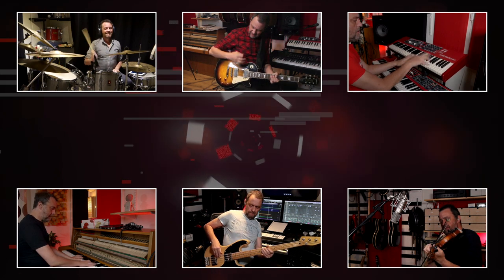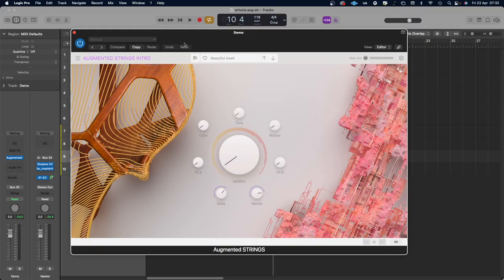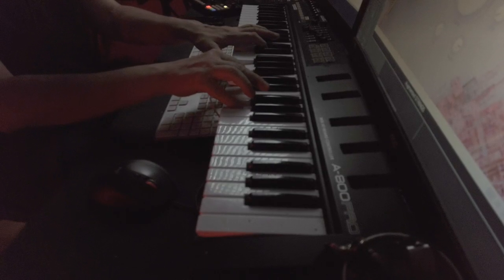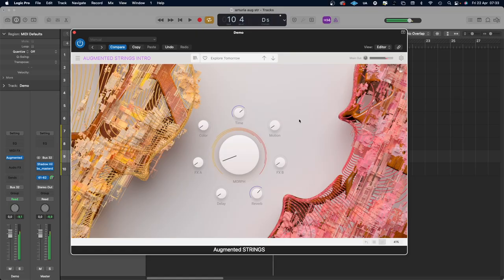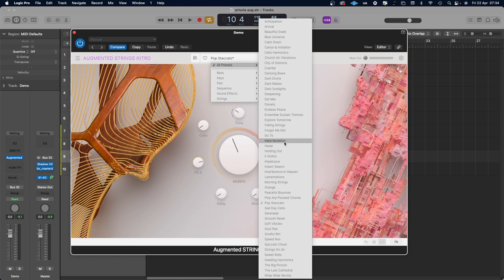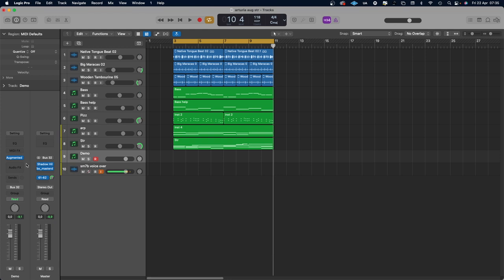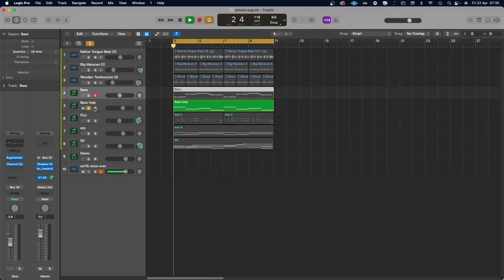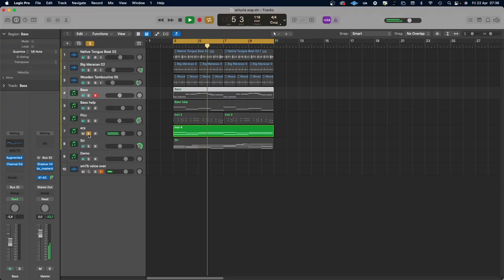New free instrument from Arturia.